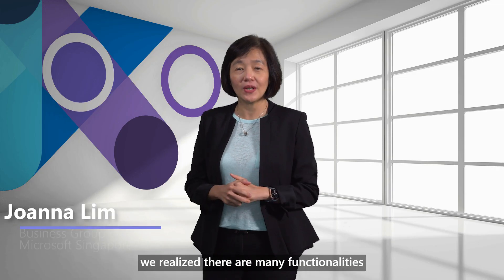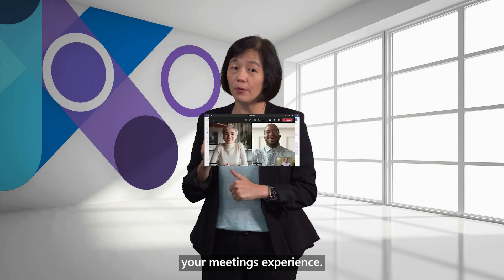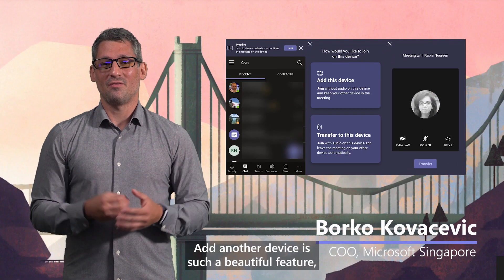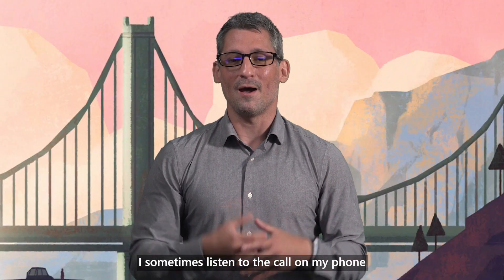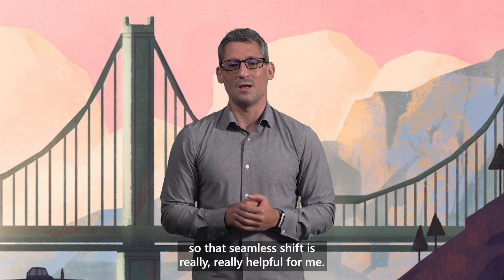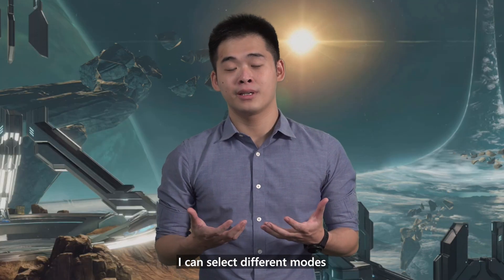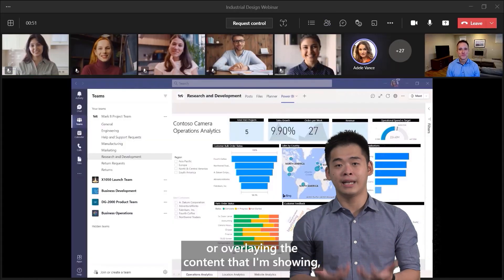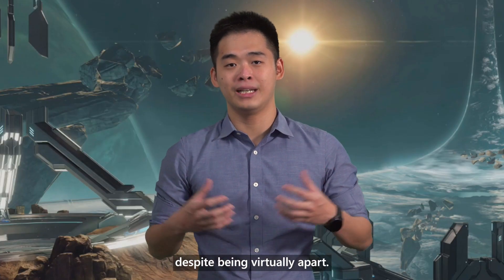Rediscover how to add another device & presenter mode options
In this “Rediscover Microsoft Teams” webinar series, learn how to organize, host, present and attend Microsoft Teams Meetings efficiently and effectively. Whether you’re a light or heavy user of Teams Meetings, you will be sure to Rediscover Microsoft Teams with Dr Nitin.